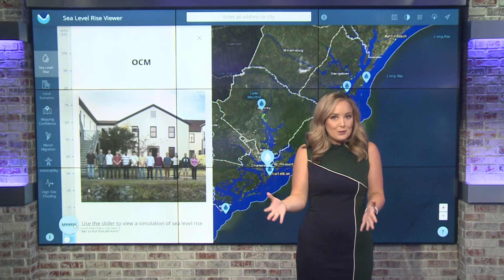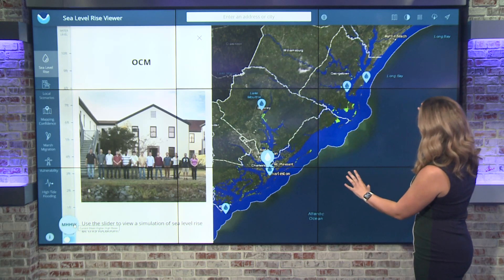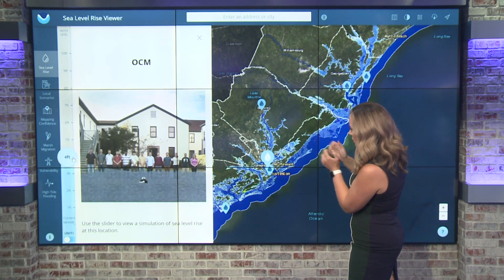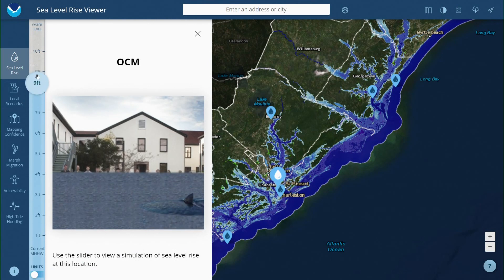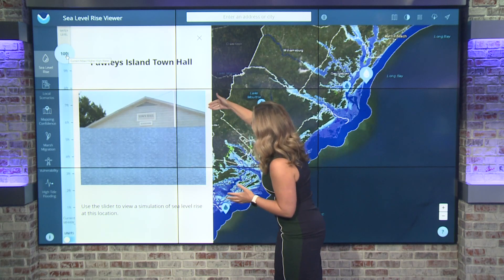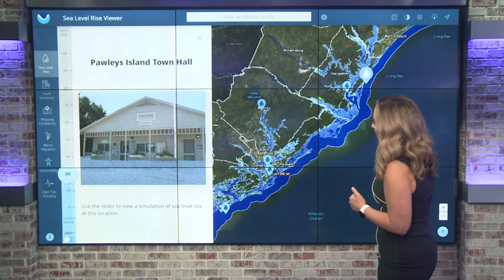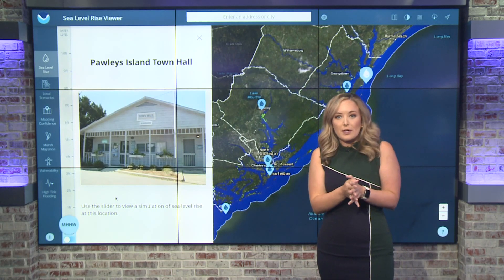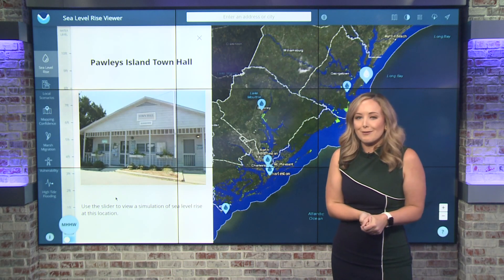Understanding the dangers of the storm surge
A Tropical Storm Warning is in effect for most of the Charlotte area as Ian continues to move north toward the Carolina coast with heavy rain, damaging winds and significant storm surge.

But what is a storm surge? Brittany Van Voorhees breaks it down